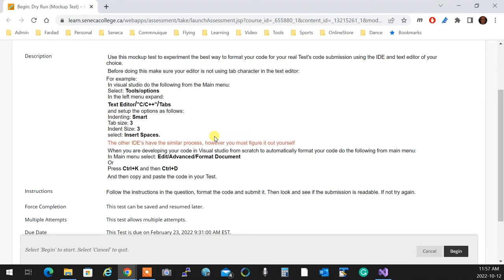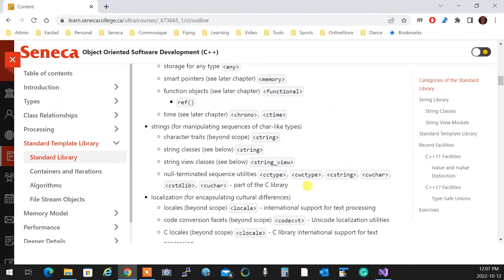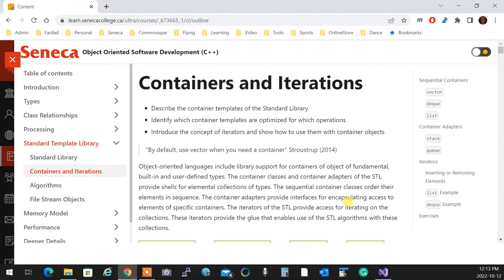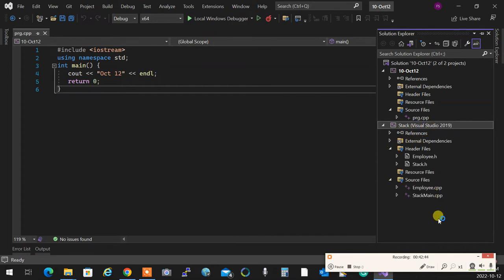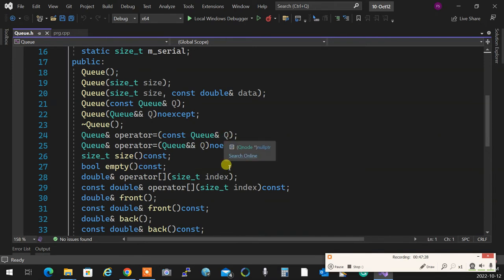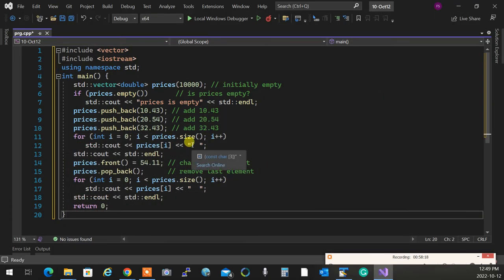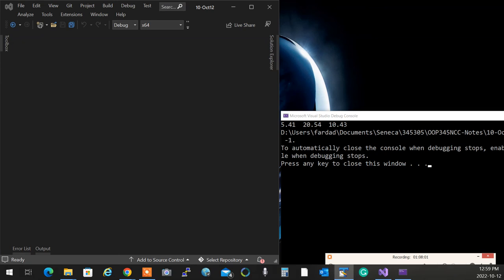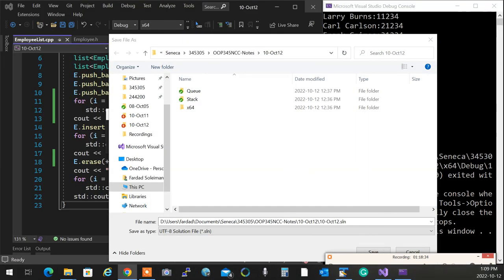OOP345NCC - 2227 - Containers